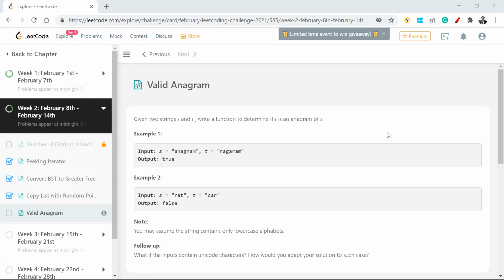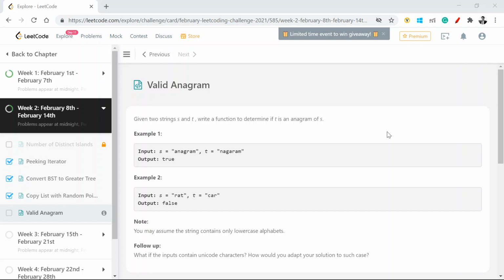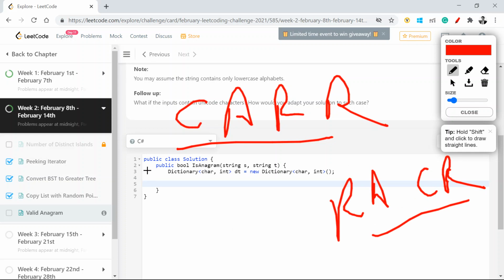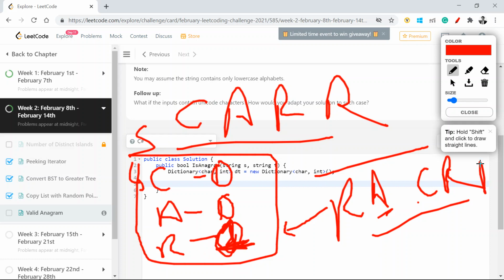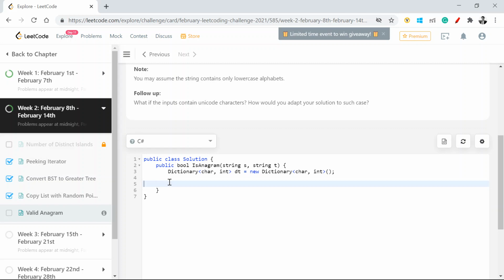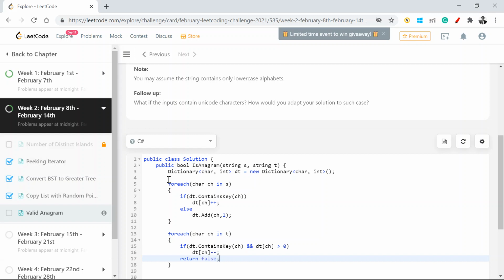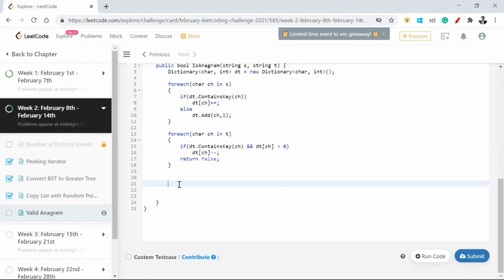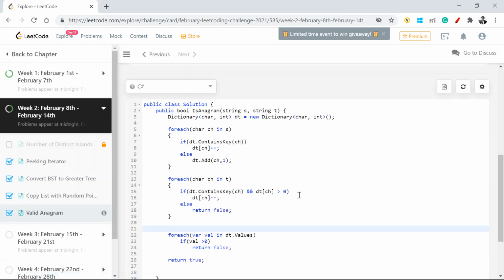Valid Anagram | LeetCode 242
Given two strings s and t , write a function to determine if t is an anagram of s.

Example 1:

Output: true
Example 2:

Input: s = "rat", t = "car"
Output: false